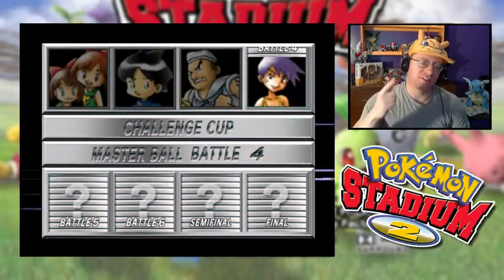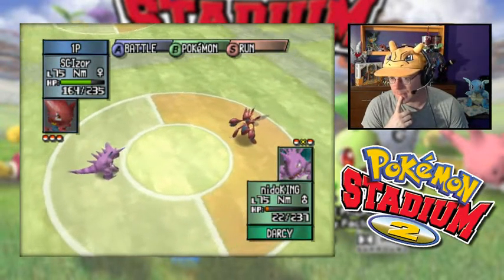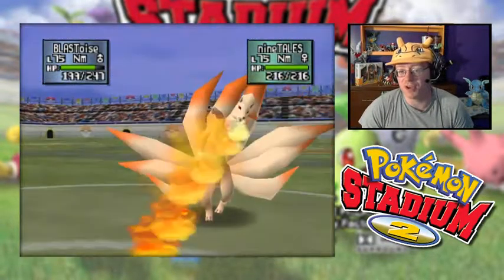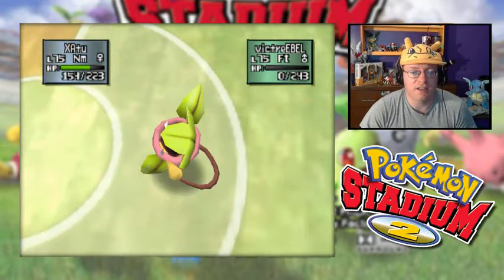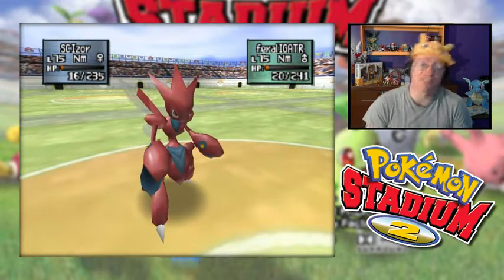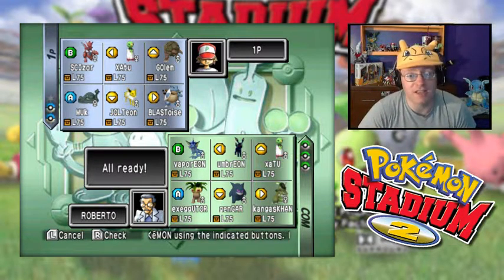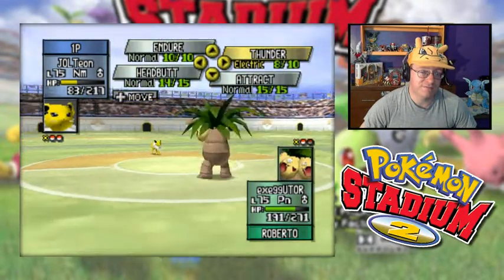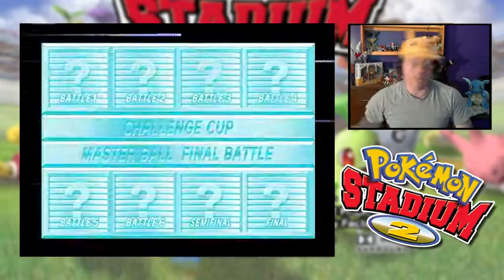Let's Play Pokémon Stadium 2! - #11: "Challenge Cup Finals"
Welcome, Pokémon Trainers, to my Let's Play series of Pokémon Stadium 2 on the N64! Having achieved the rank of Johto League Champion, it's time to jump back into the 3D world of console Pokémon battling. Now, we may have been utterly destroyed back in the original Pokémon Stadium, but that is not going to happen this time around! With the new Johto additions to the team, plus a ton of new TMs to teach to the Pokémon in my collection (including all the Pokémon I captured back during the Pokémon Blue playthrough), we'll be bound to overcome the challenges that lie in wait for us in Pokémon Stadium 2!

View the full Pokémon Stadium 2 playlist here!